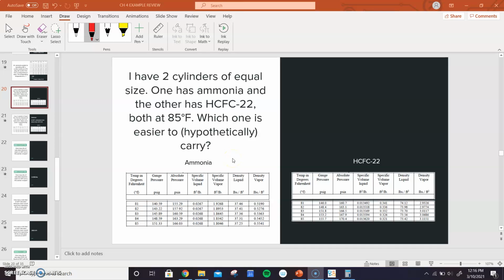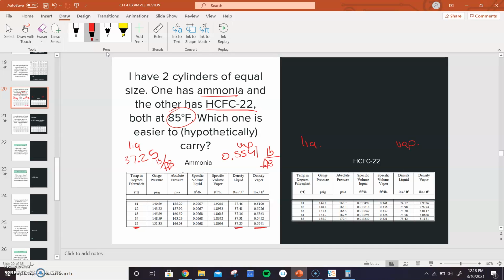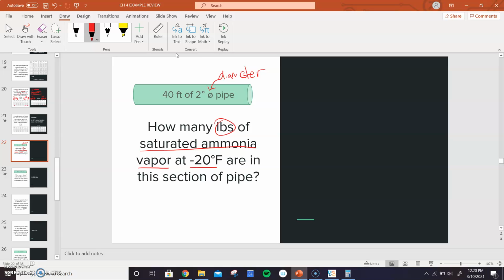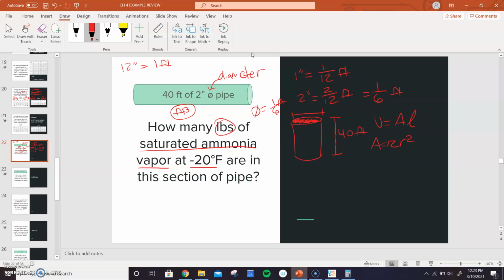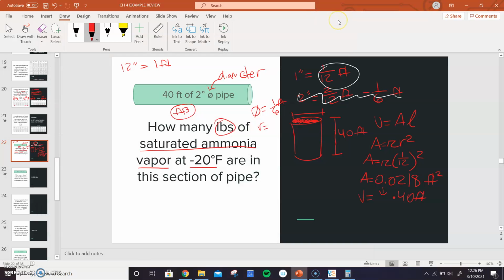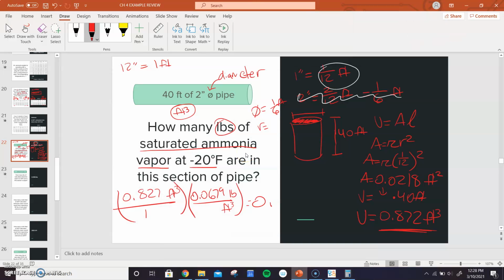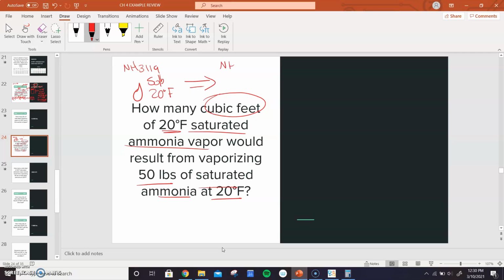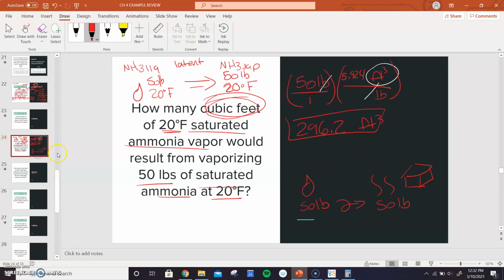Saturation Tables Examples (Pt. 3)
This video goes over some basic saturation table problems that you will need for your CARO exam.